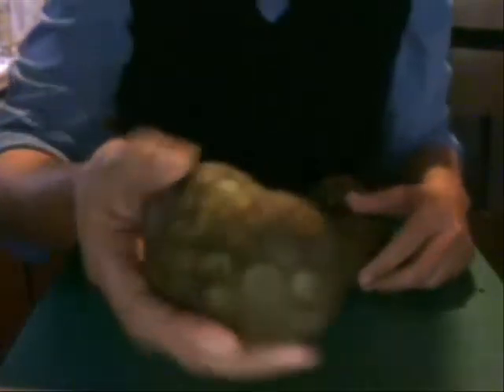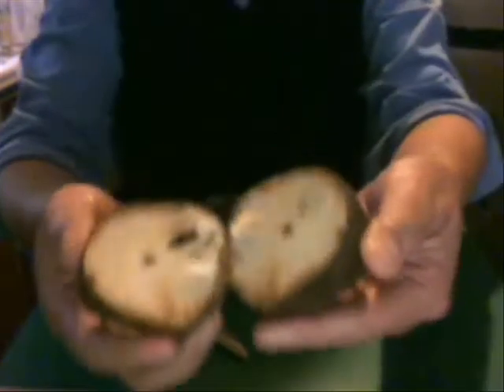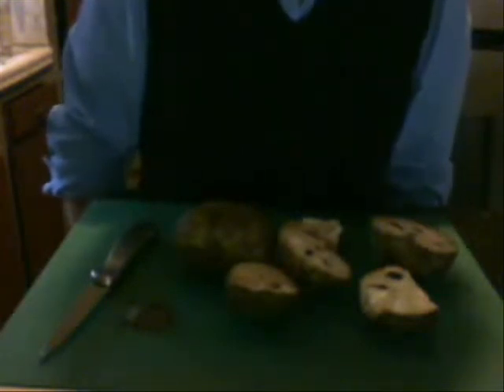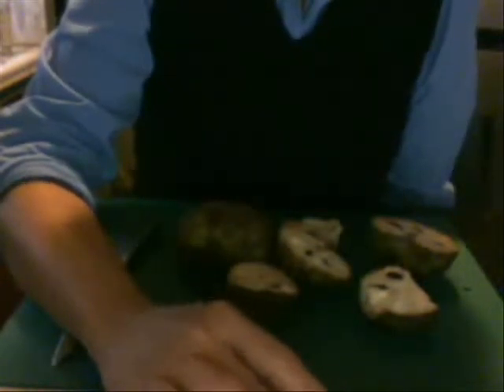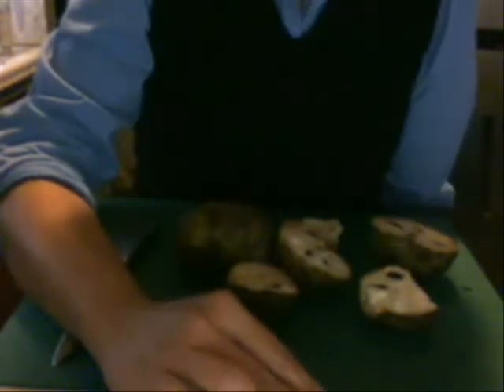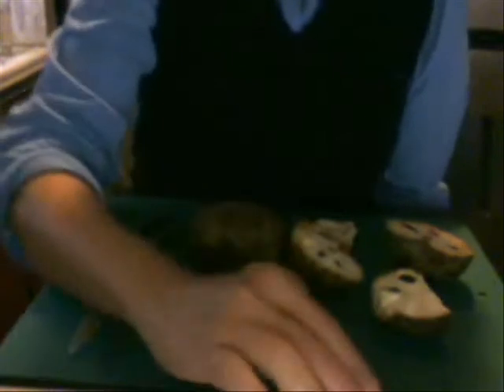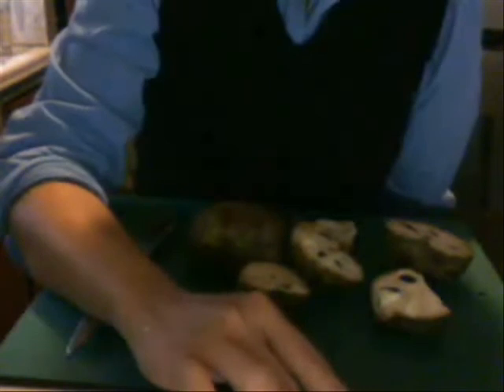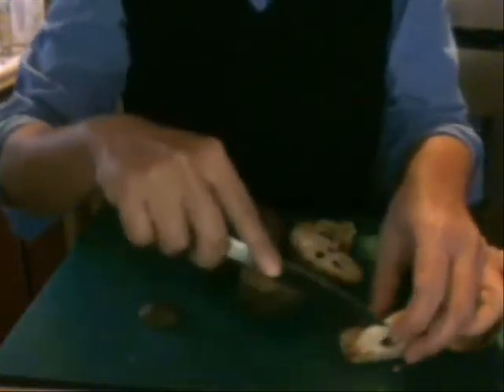ONENESS CHEF: LEARNING FROM THE CHERIMOYA: NUTRITION